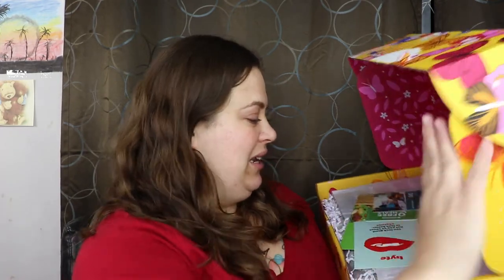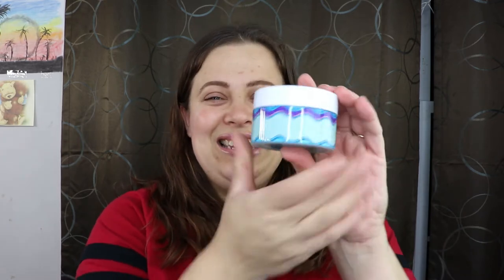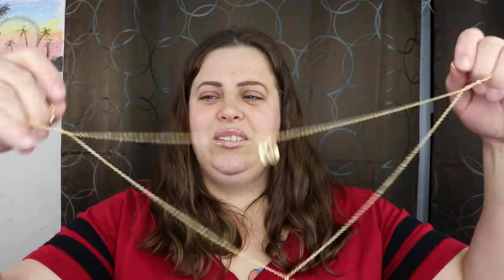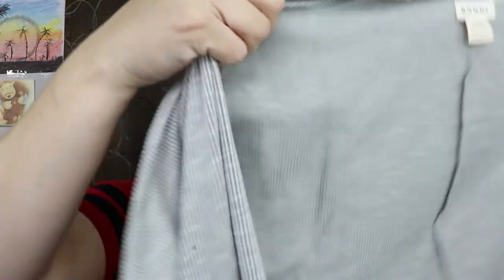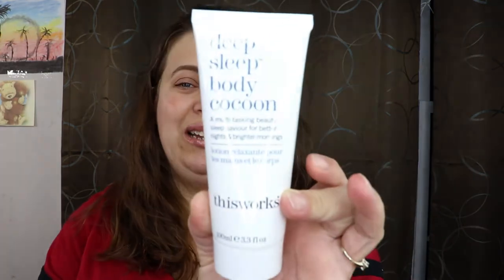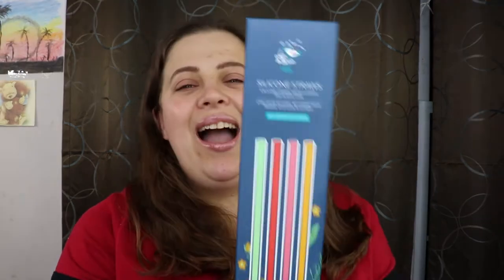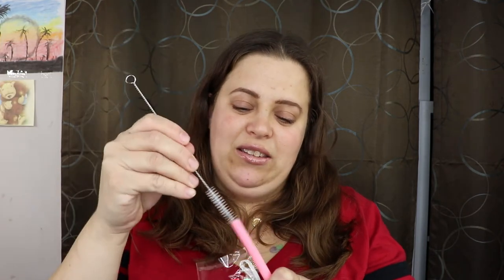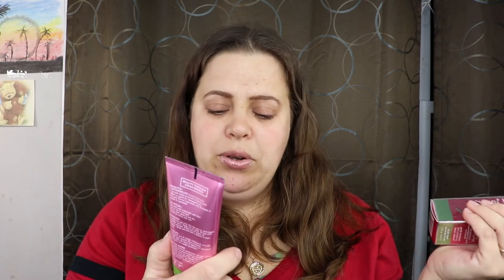FABFITFUN SPRING UNBOXING 2020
FabFitFun - is a quarterly curated box filled with FULL SIZED hand-selected items in beauty, fashion, fitness and wellness. Each box is $49.99 but has a value over $200 each season!!!

PAST FABFITFUN UNBOXINGS -
Winter - FabFitFun Unboxing Winter 2019.mp4

Used the code CASSIE to save 10%!!